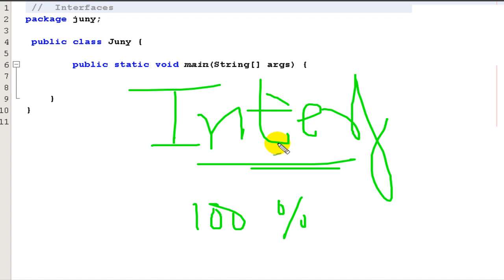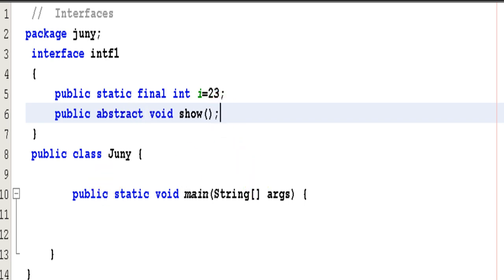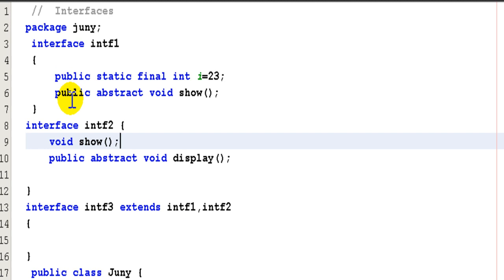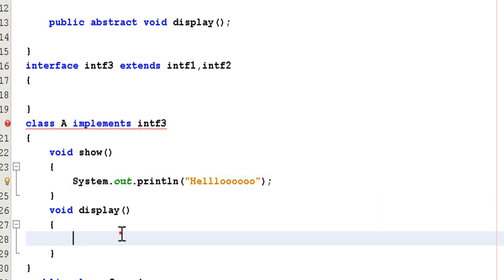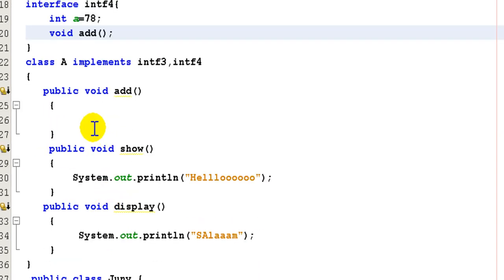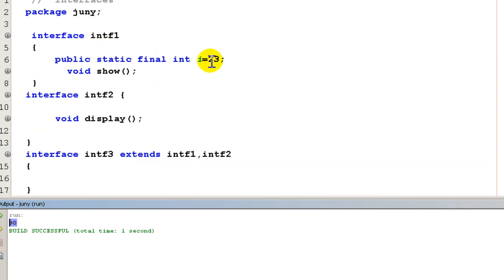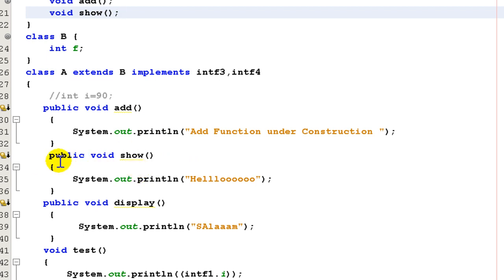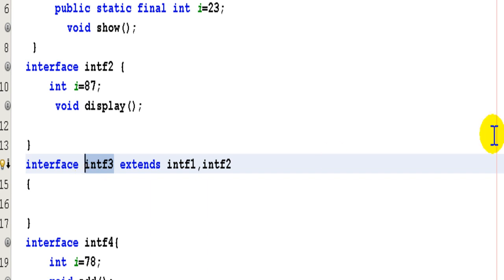interfaces in Java Programming Full Concept